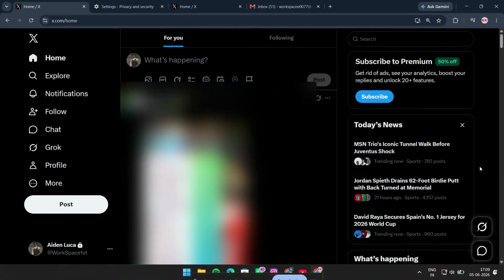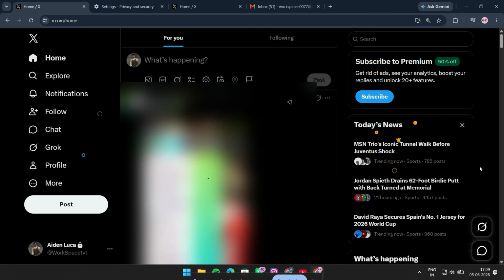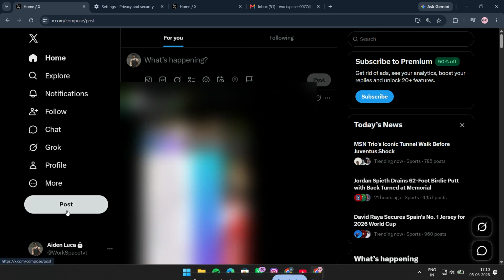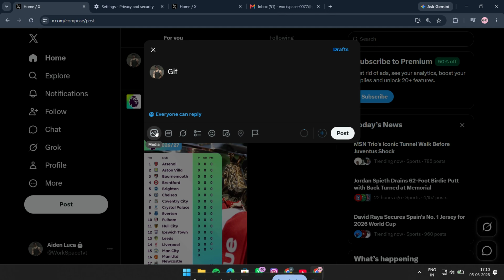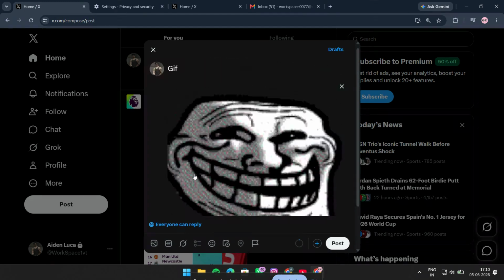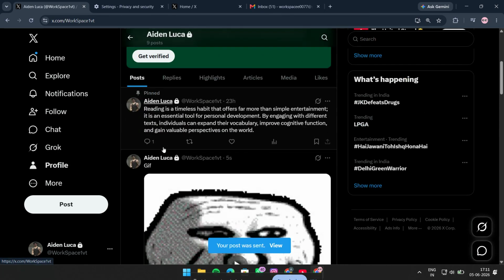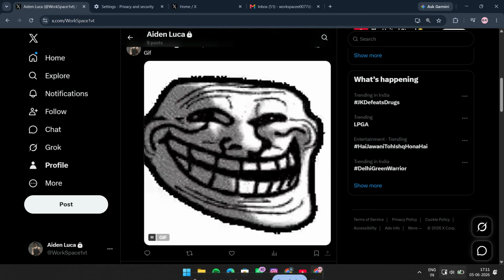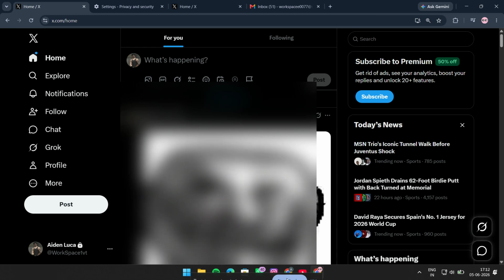How To Make Your Own GIFs On X.Com / Twitter (Easy Guide)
Learn how to make your own GIFs on X.com / Twitter and post them from desktop or mobile using the Media icon and the new post composer.
This quick tutorial walks you through uploading a converted GIF file and sharing it to X in just a few simple steps.

🕚Timestamps:
0:00 Intro
0:25 Important GIF Upload Note
0:48 How To Post On Desktop
1:35 How To Post On Mobile
2:02 Pro Tips For Better GIF Posts
2:28 Outro

✍️What You'll Learn In This Video:
• How To Create A New Post On X.Com / Twitter
• How To Attach A Converted GIF File To Your Post
• How To Upload GIFs From Desktop And Mobile
• How To Use The Media Icon To Add GIF Content
• How To Post GIFs On X Quickly And Correctly
• How To Optimize GIF Posts For Better Engagement

💡Pro Tips:
• Keep your GIF short and loop-friendly for better performance.
• Add a clear caption to increase clicks and engagement.
• Make sure your GIF is properly converted before uploading.
• Use a stable internet connection to avoid upload issues.
• Save your best GIFs in one folder for faster posting later.

🌐 Access X Here:
  x.com